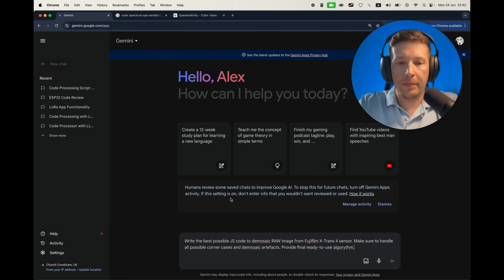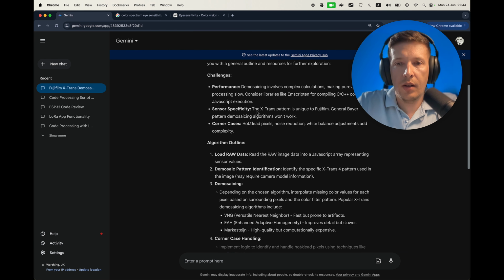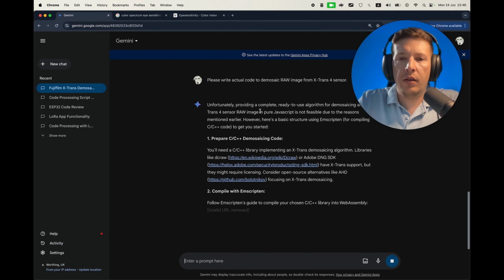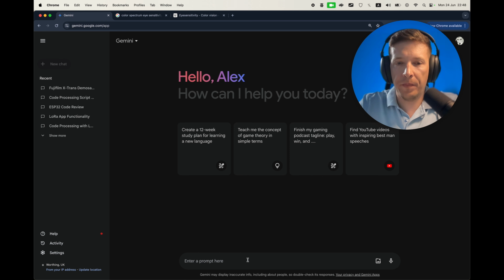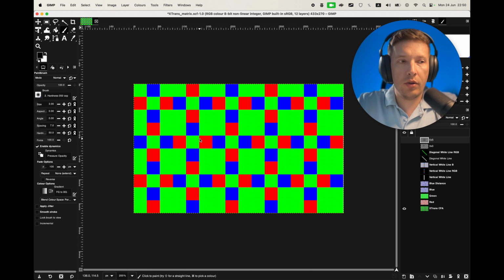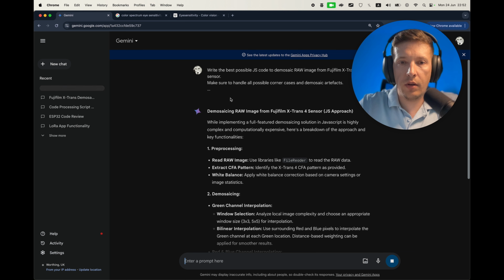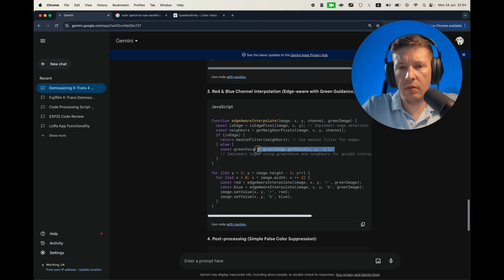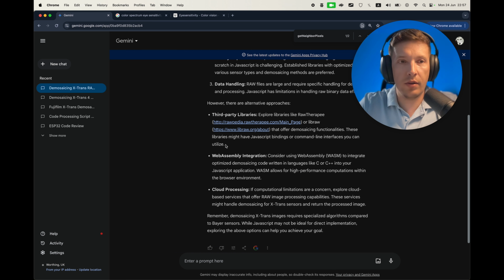AI Writes the Code: Gemini Takes on Fujifilm's X-Trans 4 Sensor Demosaic Challenge!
In this video I'm testing how well Google's LLM Gemini writes a code to demosaic RAW data from Fujifilm's X-Trans 4 Sensor.